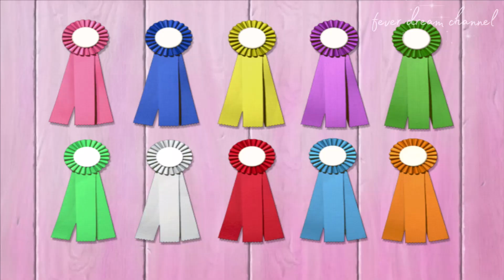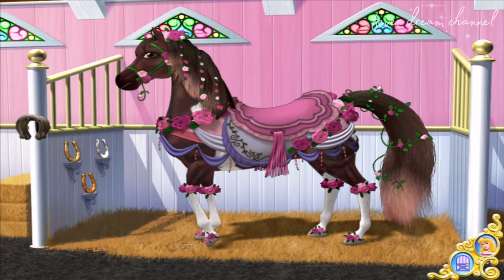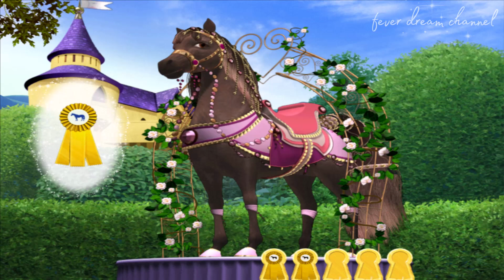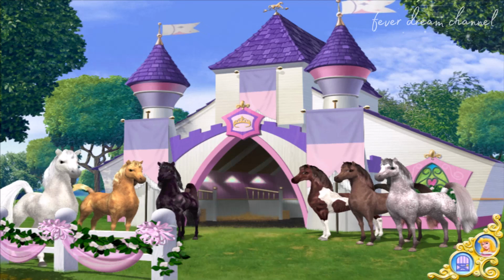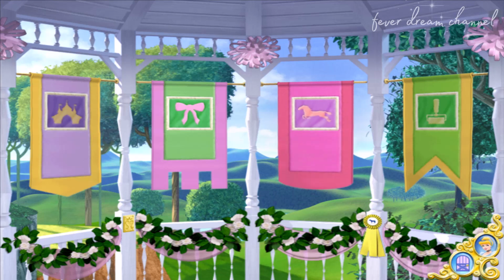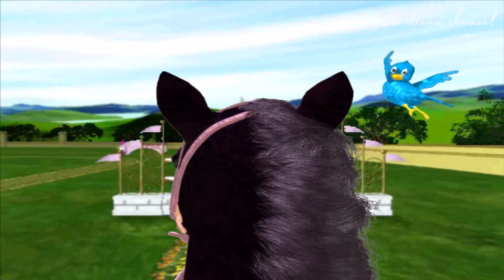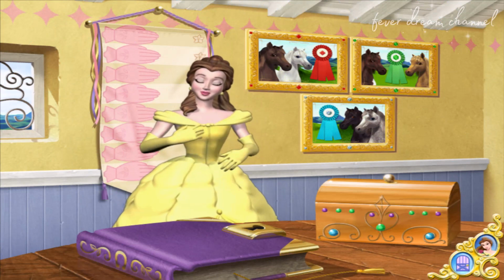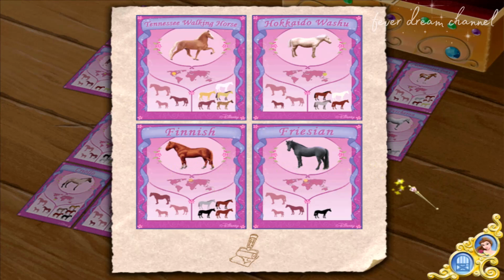(PC) Disney Princess Royal Horse Show 2003 🐎 (Full Gameplay)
𝘱𝘭𝘦𝘢𝘴𝘦 𝘤𝘰𝘯𝘴𝘪𝘥𝘦𝘳 𝘴𝘶𝘱𝘱𝘰𝘳𝘵𝘪𝘯𝘨 𝘸𝘩𝘢𝘵 𝘪 𝘥𝘰 𝘴𝘰 𝘪 𝘤𝘢𝘯 𝘤𝘰𝘯𝘵𝘪𝘯𝘶𝘦 𝘵𝘰 𝘮𝘢𝘬𝘦 𝘮𝘰𝘳𝘦 ! ♡
˚◦○˚ ୧ .˚ₓ
┈┈┈┈୨♡୧ ┈┈┈┈
Young horse enthusiasts now have the opportunity to groom, dress, and even ride their very own steed in this CD-ROM from Disney Interactive. Starring four popular princesses, including Cinderella, Belle, Snow White, and Sleeping Beauty, the game has players preparing their mount for the Royal Horse Show. From within the stable, each horse can be brushed for different mane styles and outfitted with colorful saddles, ribbons, flowers, and more.